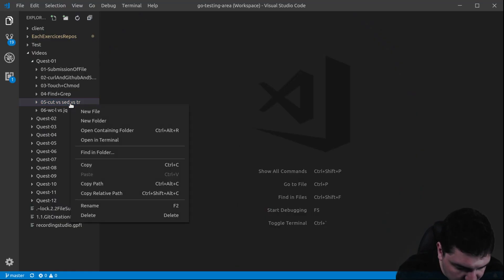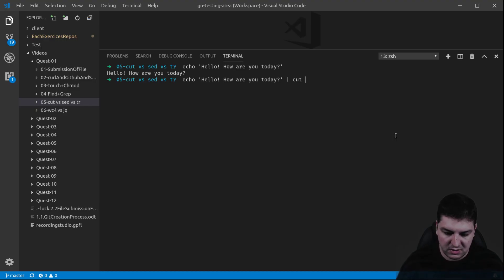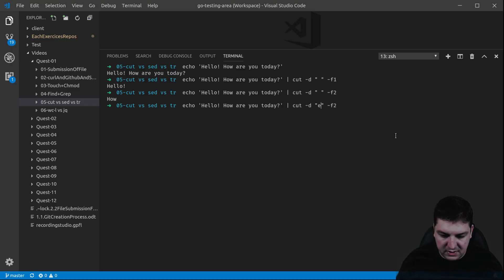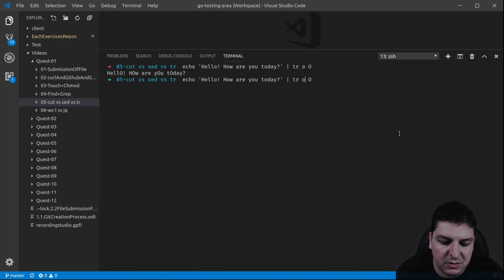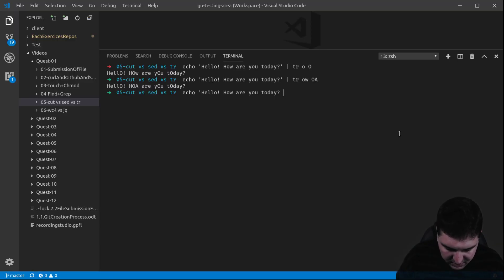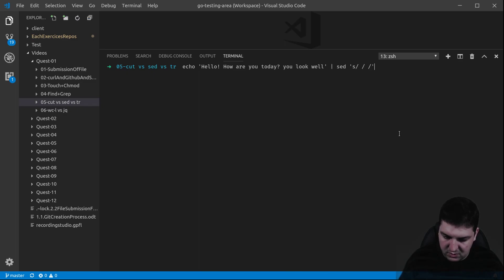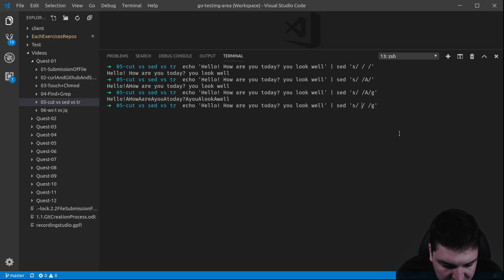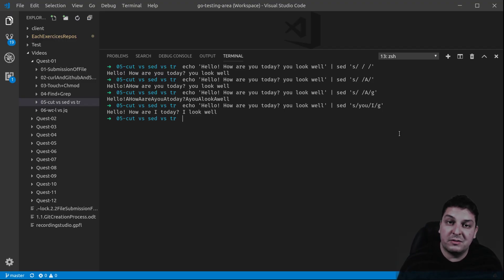01-05-cut sed and tr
This video shows basic examples of the commands cut sed and tr